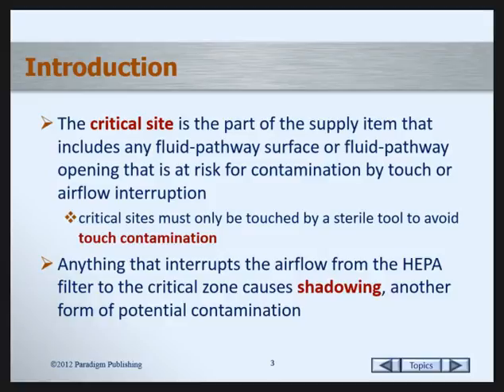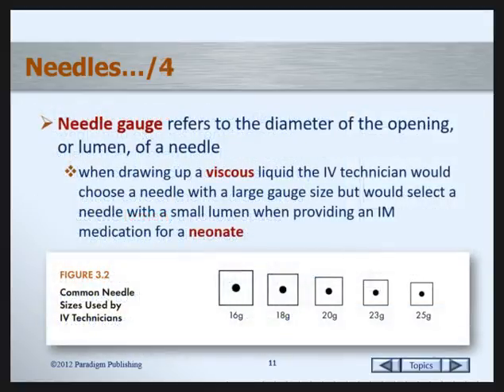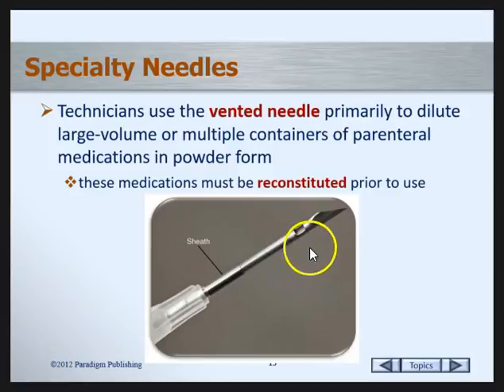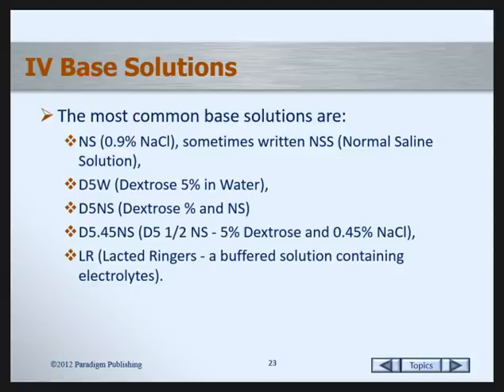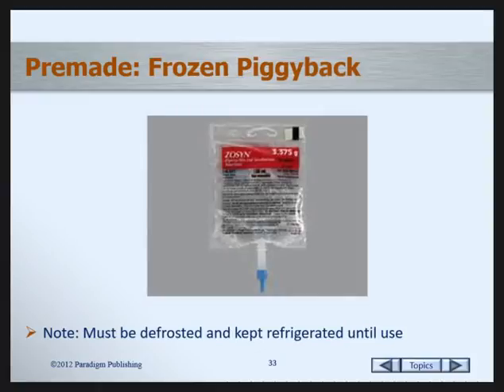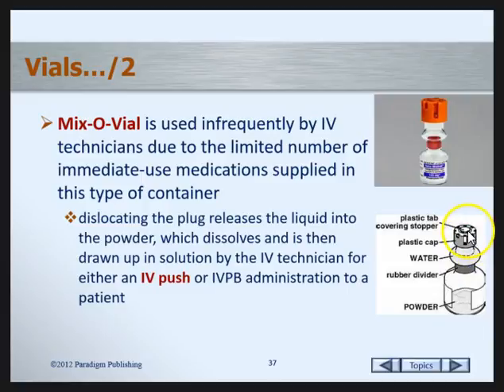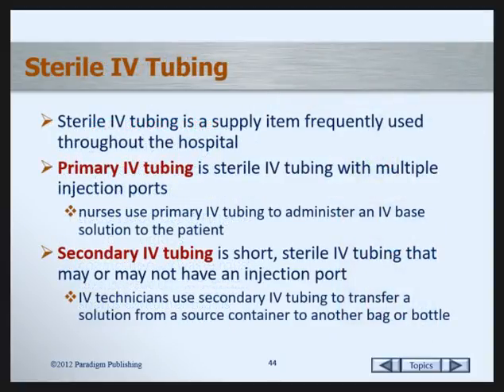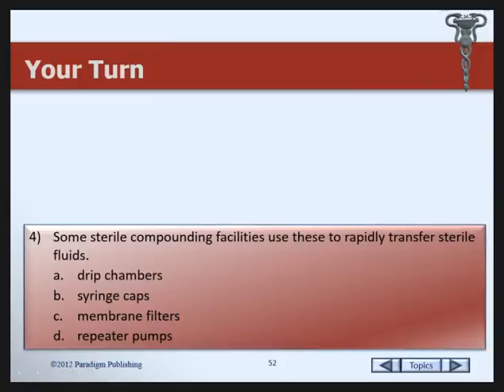PHAR110 Ch 3